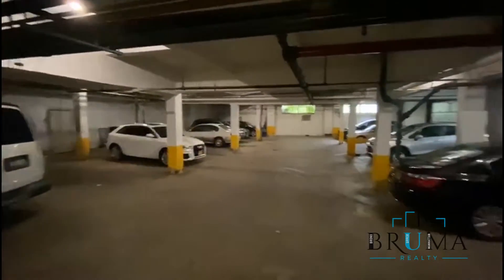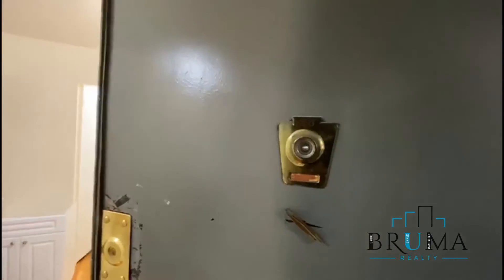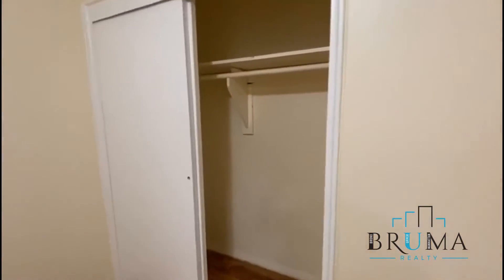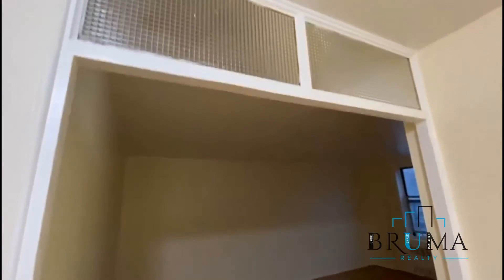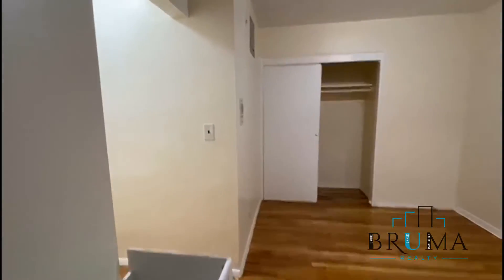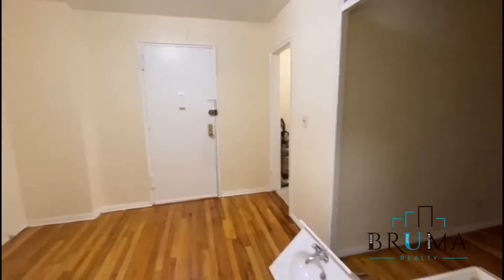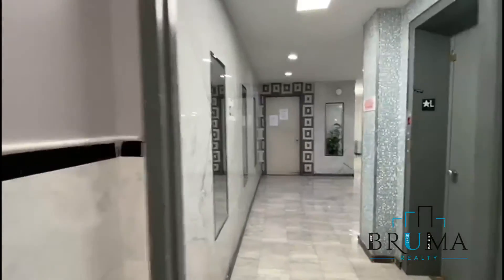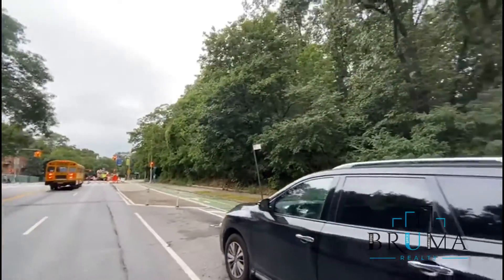6255 Broadway 2B (Studio)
Large Studio apartment in Riverdale right across from Van Courtland park.